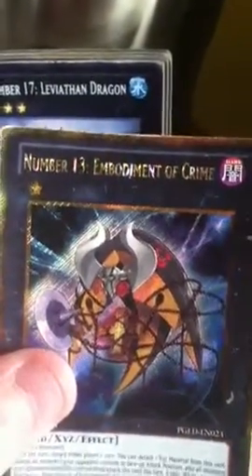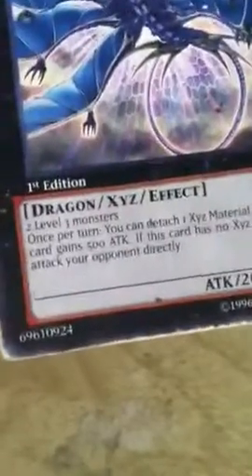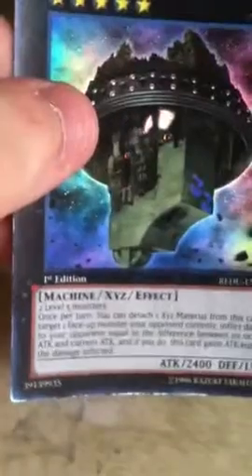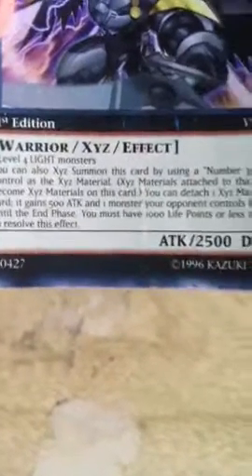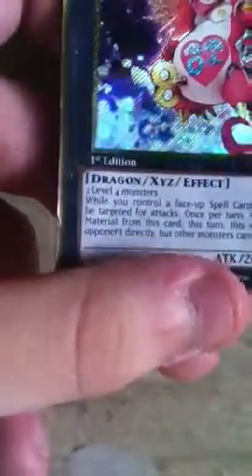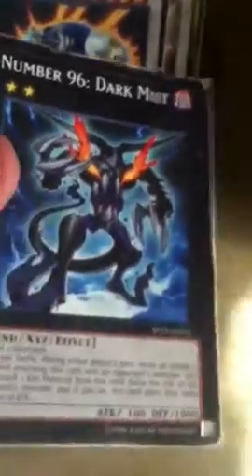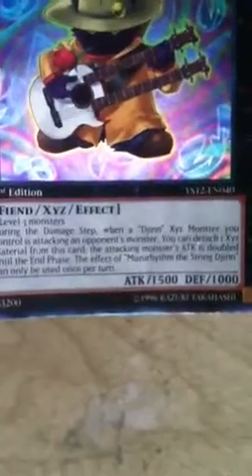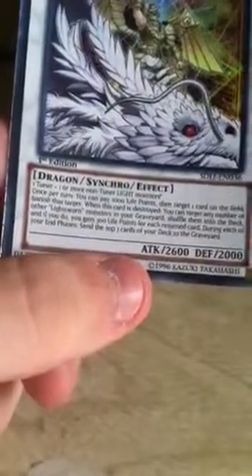Deck update pt1: extra deck(so many numbers!!!)